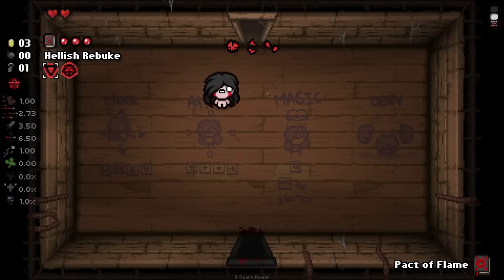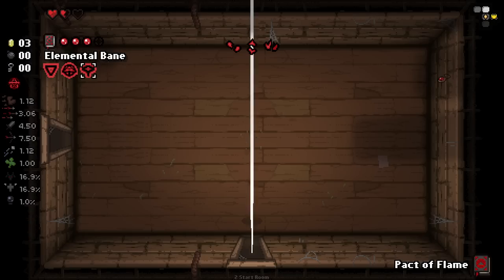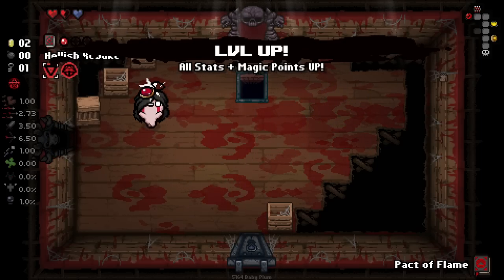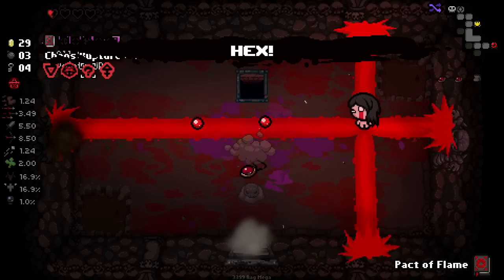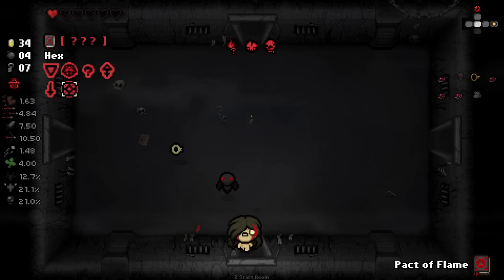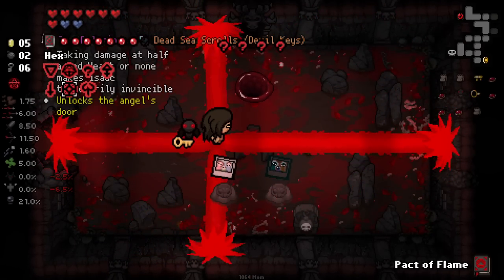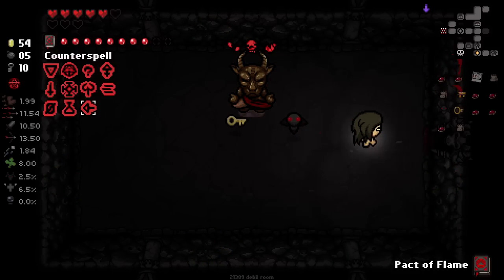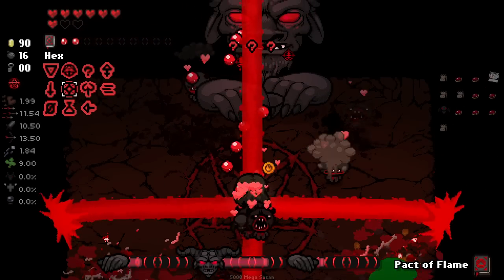WHO IS ERIN? - Repentance Modded Character Showcase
Today I'll be checking out the modded character, belson as well as a bunch of other cool content mods!